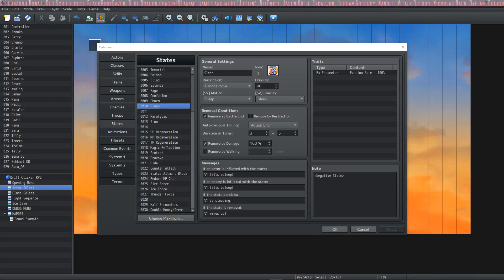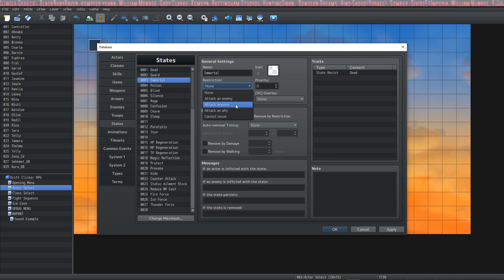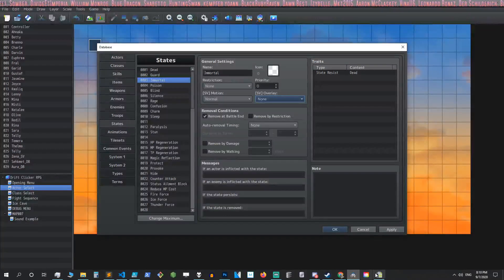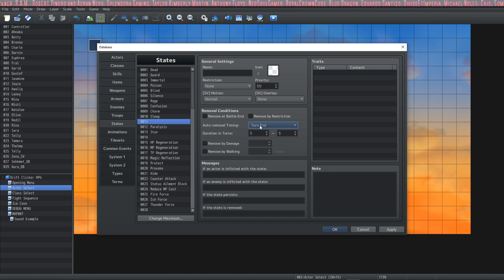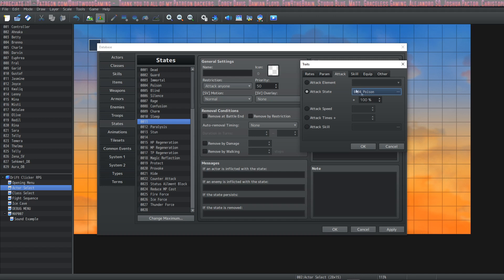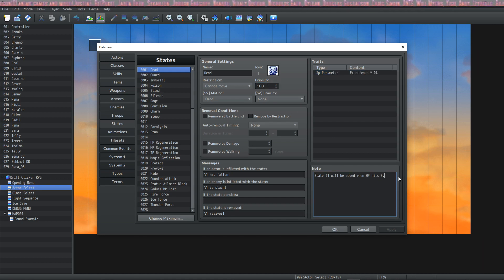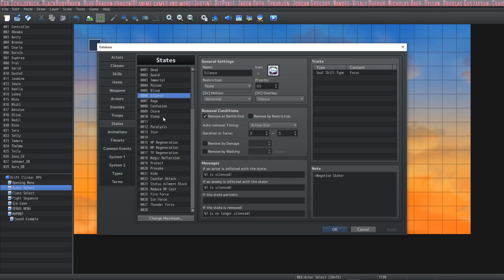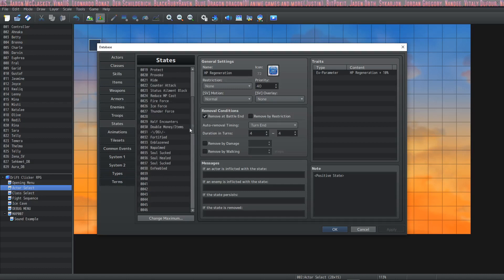How to Make States in RPG Maker MZ The Basics Tutorial